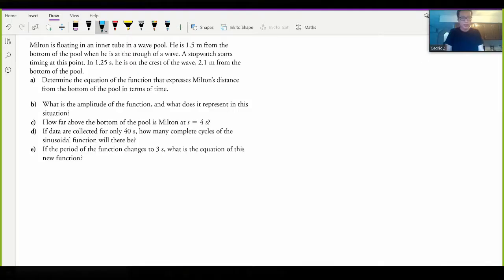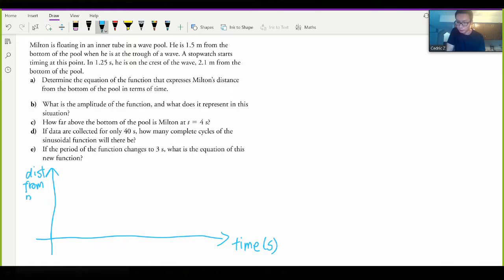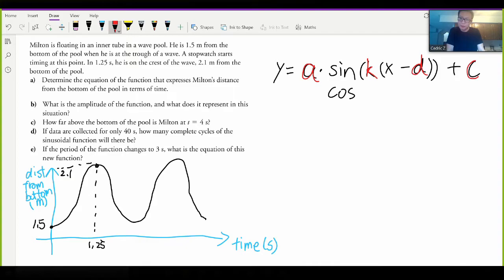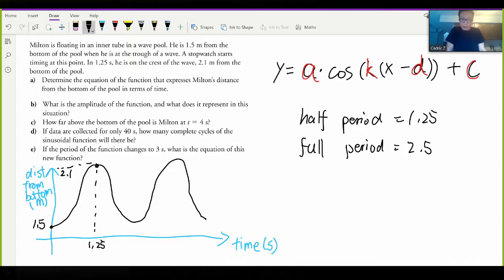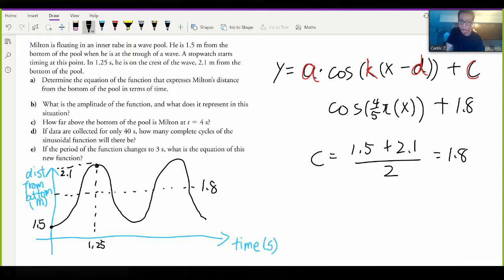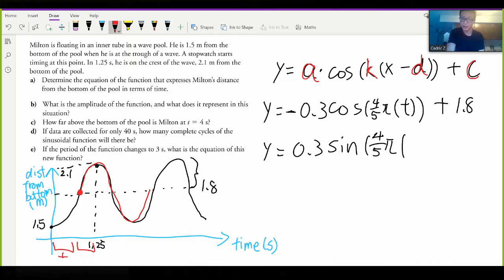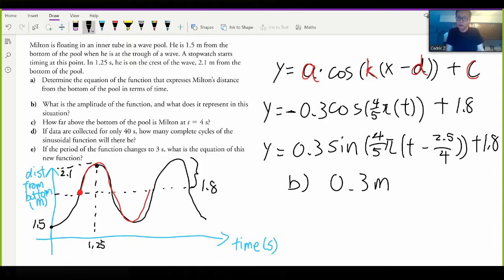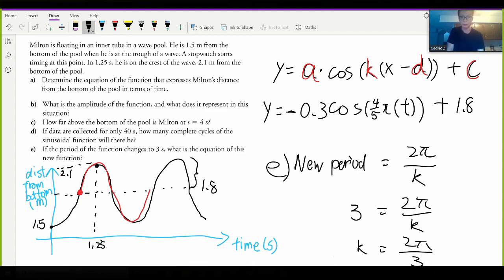Ontario High School Math Essential Skills - Grade11 Trig Modeling Application Word Problem Waves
Tutorial for a Grade 11 sinusoidal modeling application word problem that involves water waves

Original question: Milton is floating in an inner tube in a wave pool. He is 1.5 m from the bottom of the pool when he is at the trough of a wave. A stopwatch starts timing at this point. In 1.25 s, he is on the crest of the wave, 2.1 m from the bottom of the pool.
a) Determine the equation of the function that expresses Milton’s distance from the bottom of the pool in terms of time.
b) What is the amplitude of the function, and what does it represent in this
situation?
c) How far above the bottom of the pool is Milton at t=4 s?
d) If data are collected for only 40 s, how many complete cycles of the
sinusoidal function will there be?
e) If the period of the function changes to 3 s, what is the equation of this
new function?